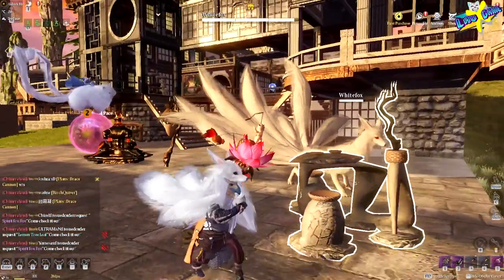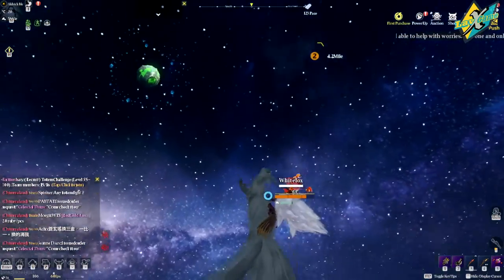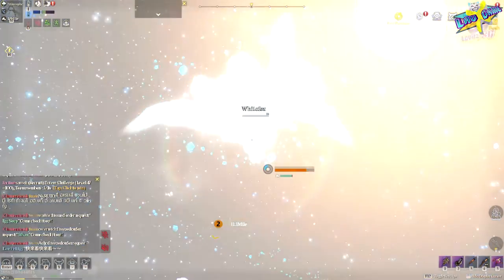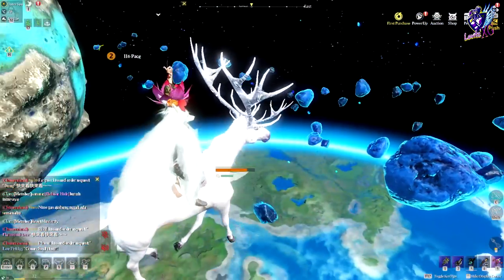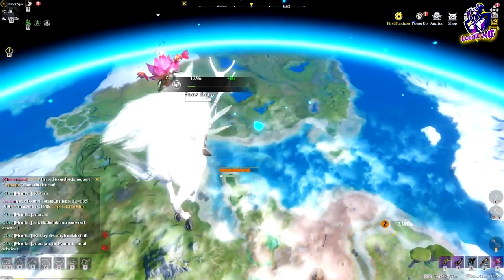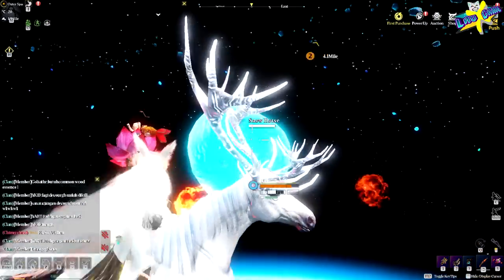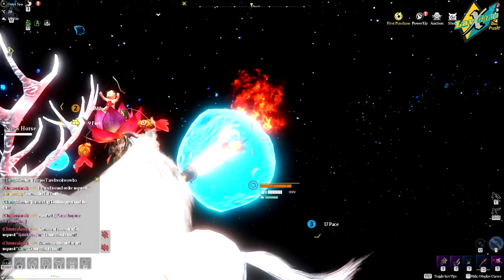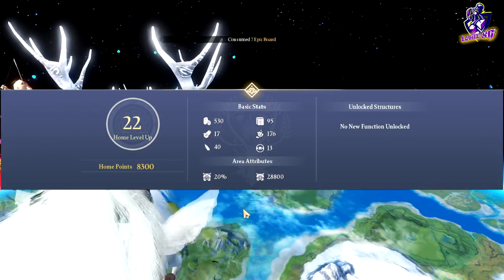Star stone Ez farming - ChimeraLand - Tips & Trick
Star stone easy farm tips and trick -  ChimeraLand

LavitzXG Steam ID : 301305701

Spec PC :
Spec:
-Motherboard Socket 1151 7th Gen KabyLake
-Msi z270 Gaming Pro Carbon
-Processor 7th Gen Intel i7 7700
-Ram Geil Evo X Rgb MysticLight 4 x 4GB (16 GB)
-VGA Msi Rtx3060 Ventuz
-WaterCooling Antec H1200 Kuhler
-Power Supply Seasonic 650w 80+Gold
-Fan Digital alliance A Kaze 120 triple light 6 Pcs, 1conector RGB
-Cassing Digital Aliance Gaming Chassis N23 Mid Tower
-Hard Disk WD Blue 1000GB (Storage)
-SSD Sand Disk 250GB (System)
-Msi RGB Phanteks 2pcs 50cm
-Monitor AOC 24"  75 MHz IPS  2 units

*Gear
-Webcam Logitect C930e
-Mouse Gaming G9x Armageddon
-Keyboard Mechanical Phanteon MK871
-Microphone Tronmax M20 Pro kit
-Headphone MSI Immerse GH70
-Speakers SonicGear Morro2
-Gaming Chair Fantech  GC-186

Life is Short Play more...!!!